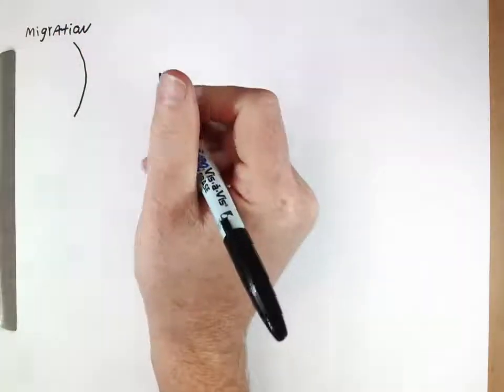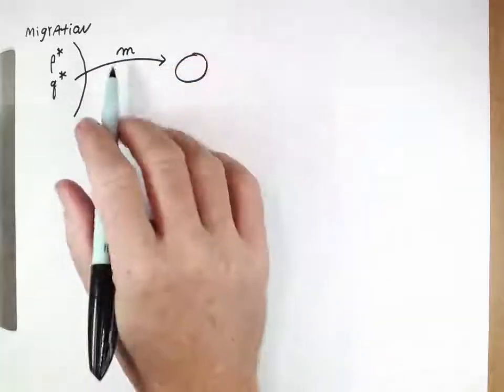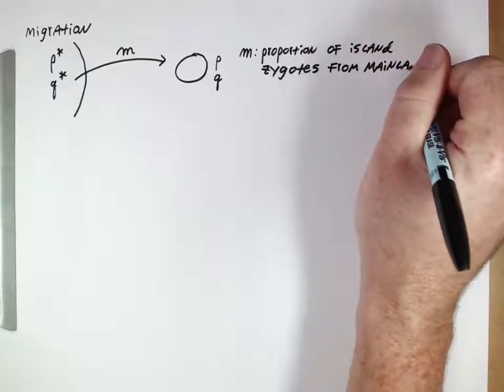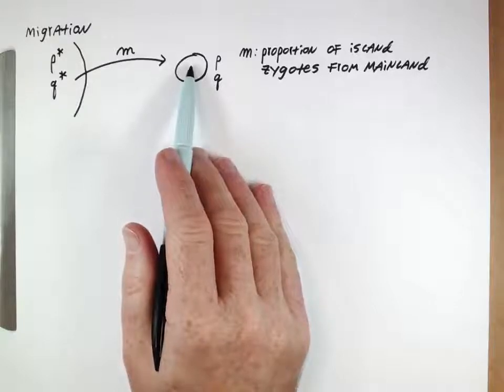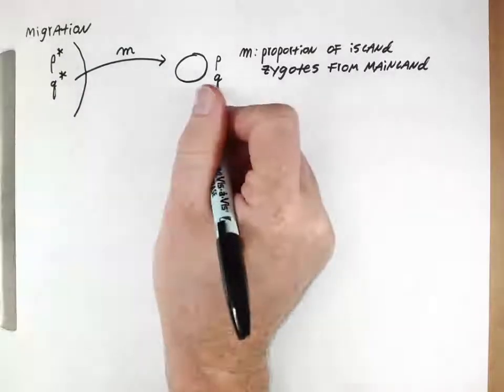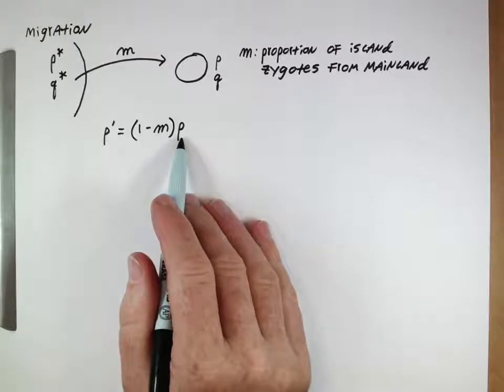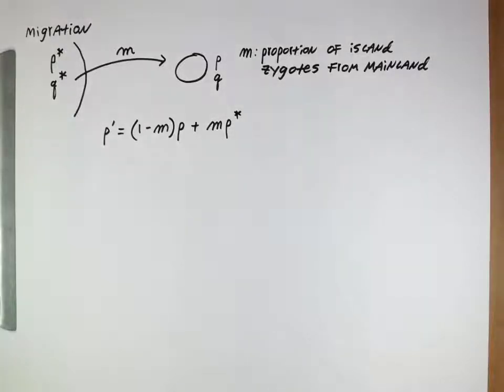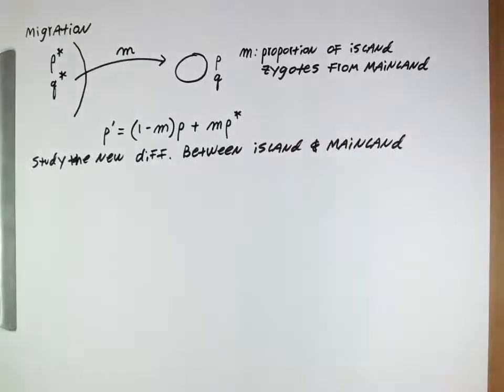Migration (1), introduction.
This video introduces the model used to consider migration between populations with differing allele frequencies. The equation for the mainland:island model is derived and the the analogous equation for a group of islands is provided. The equations demonstrate that the net long term effect of migration is homogenization of the initially distinct populations, a reduction of overall variability in the system.